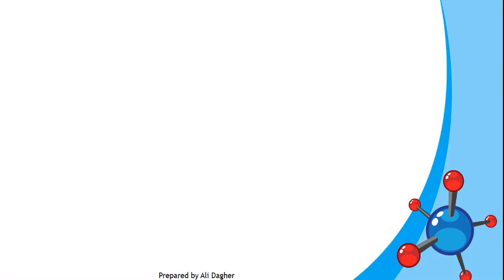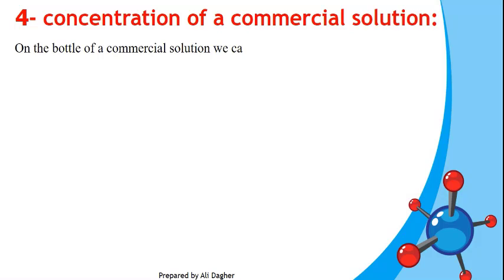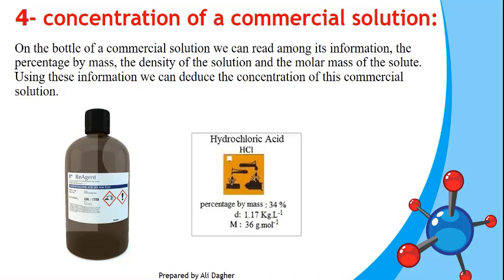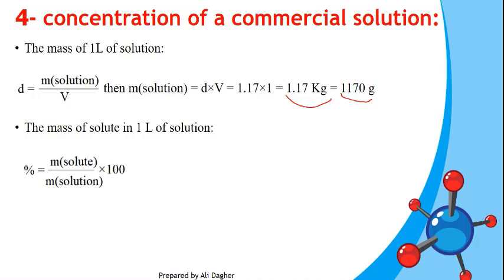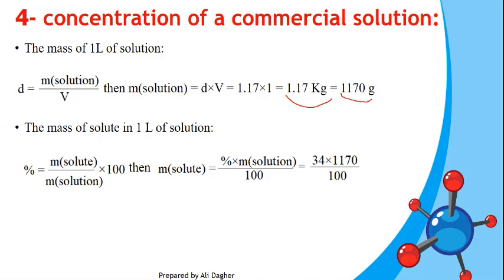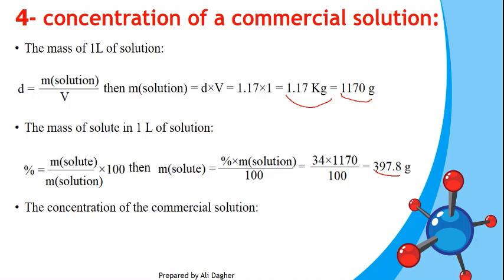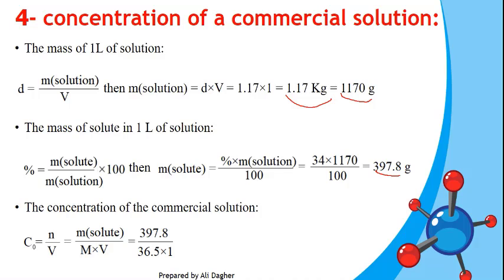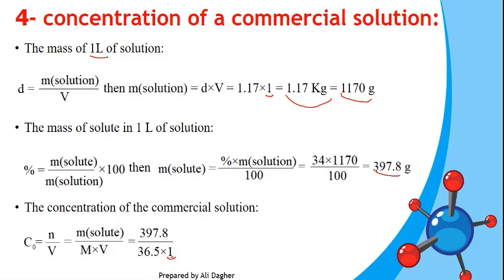concentration of a commercial solution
Revision: Determination of the concentration of a commercial solution based on its density, the percentage by mass and the molar mass of the solute.